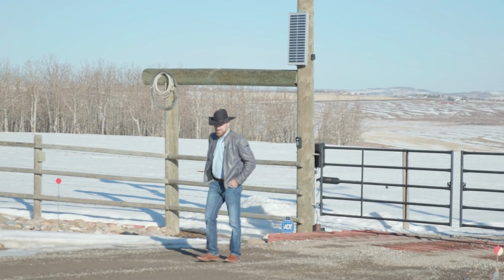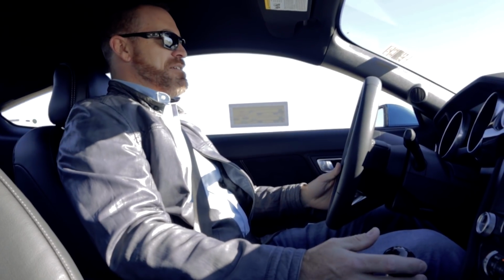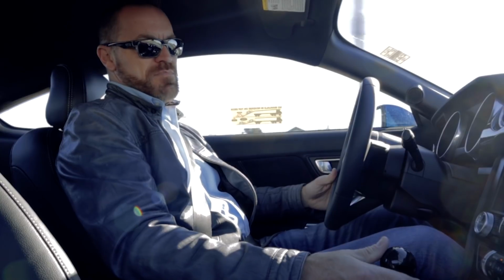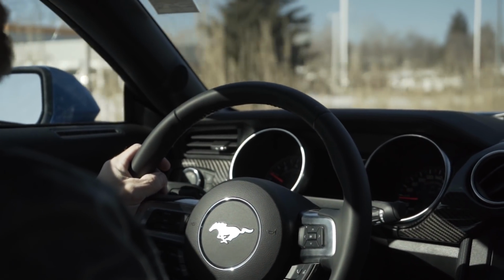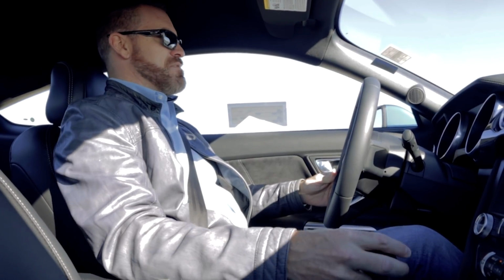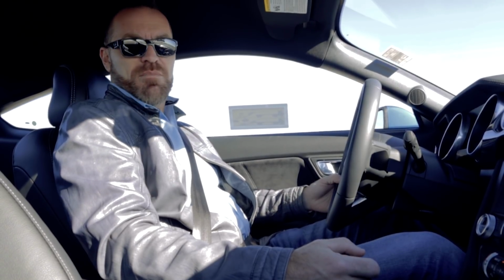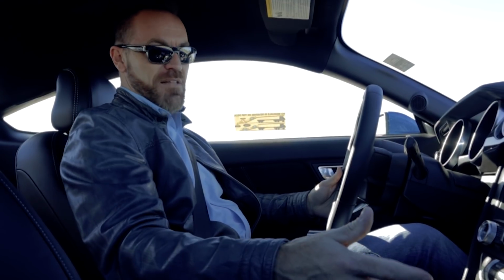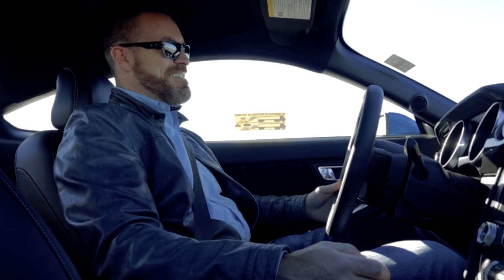George Canyon saddles up a Mustang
The calendar might say spring but round here, we call it MUSTANG SEASON!